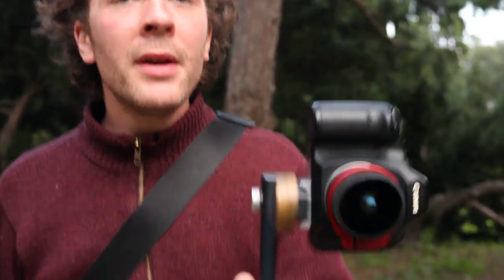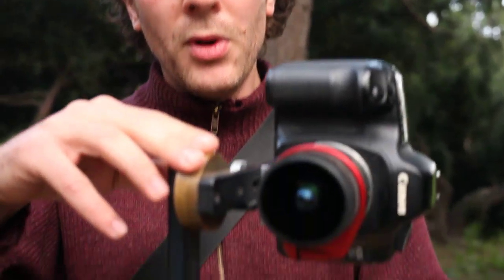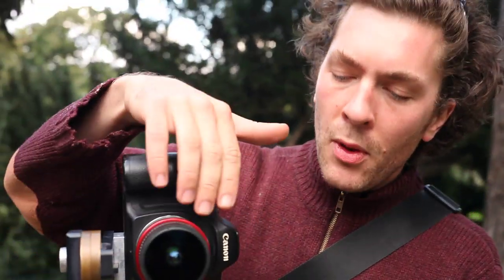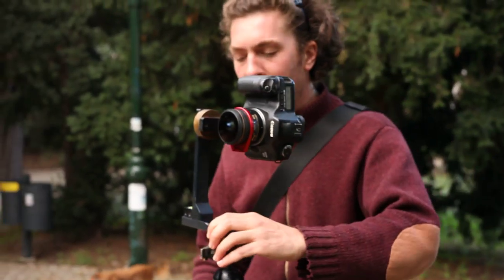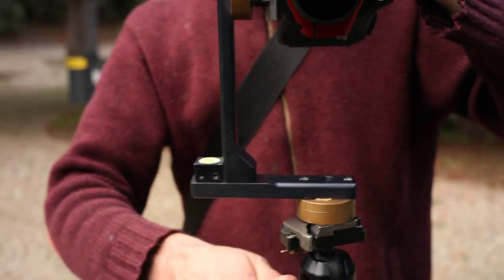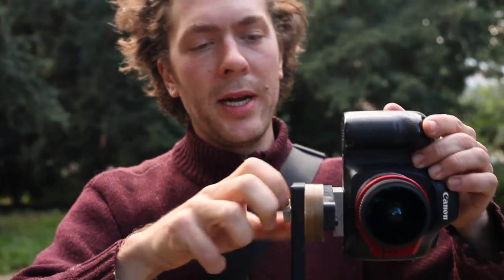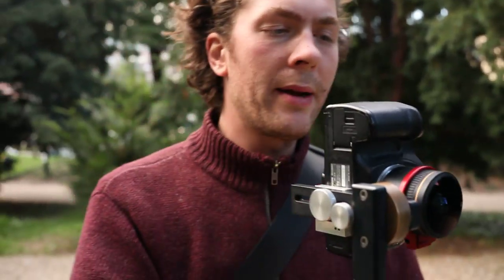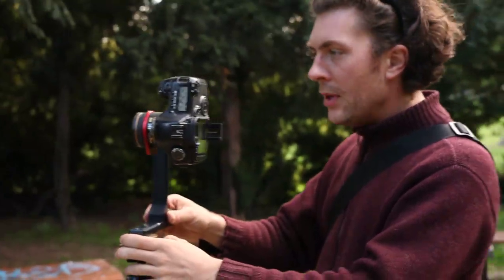Using a fisheye lens/ panoramic tripod head to shoot a 360° spherical Panorama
Using an SLR, fisheye lens, panoramic tripod head, and a tripod, it is easy to shoot a perfect, error-free spherical panorama. Upload your shots to PANOMONKEY.COM to automatically create and publish a beautiful, color-corrected panorama.